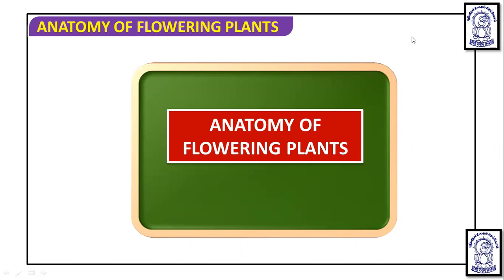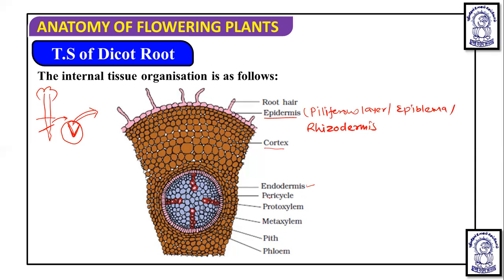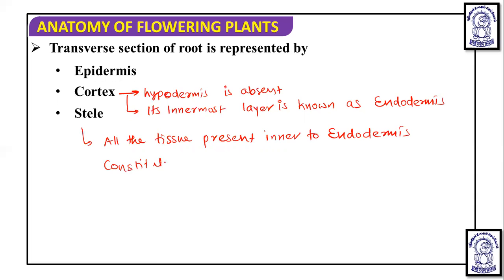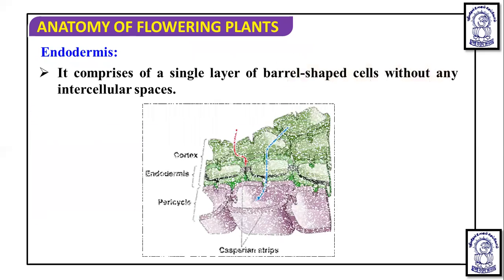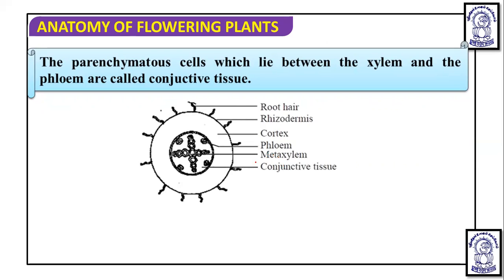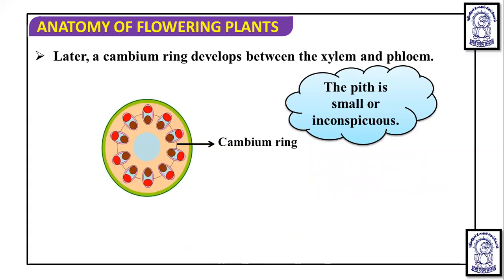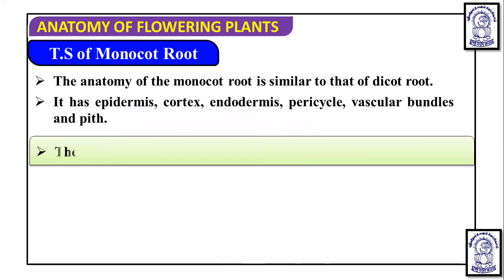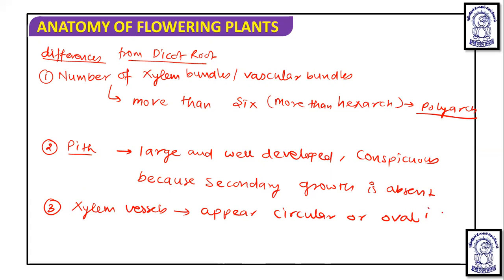NEET | BIOLOGY | BOTANY | ANATOMY OF FLOWERING PLANTS | LECTURE 4